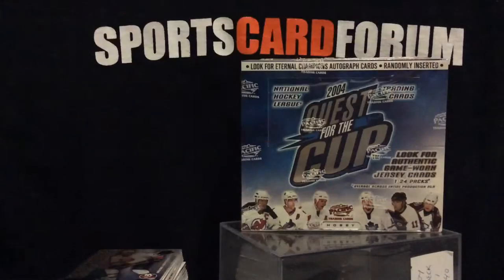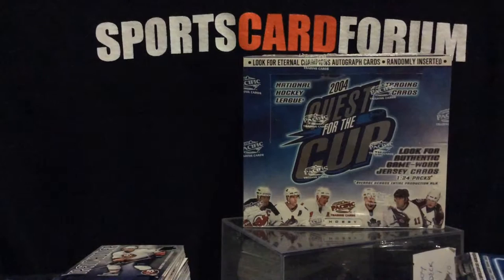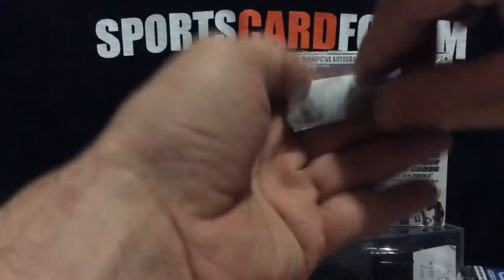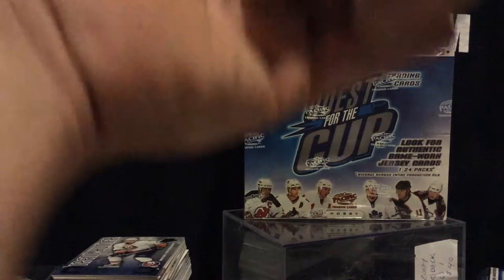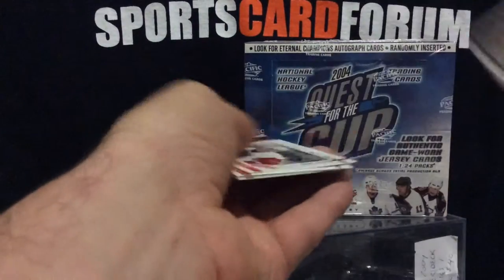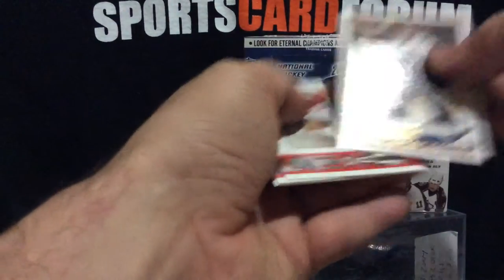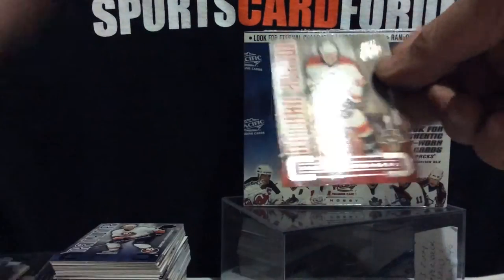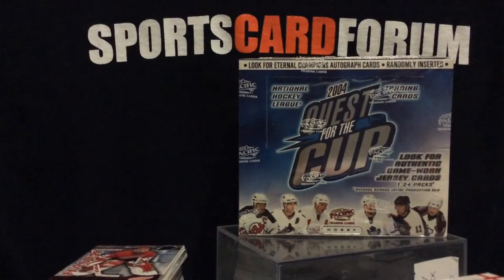2003/04 Pacific Quest for the Cup Hockey Hobby Case group break box 7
This is a groupbreak for members of Sportscardforum.  The members in the breaks can be found in this thread

If your not a member of SCF you can join using this
Have any questions just ask.